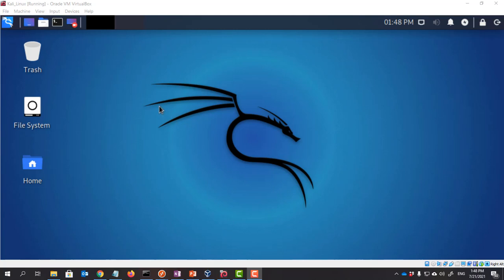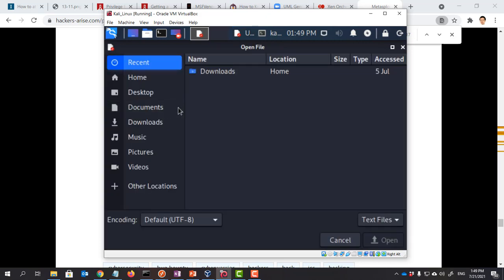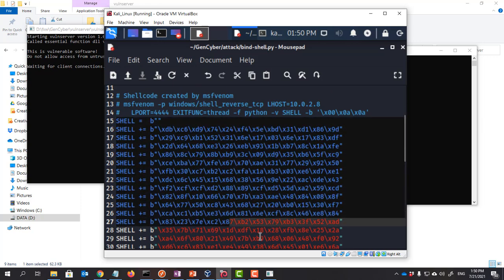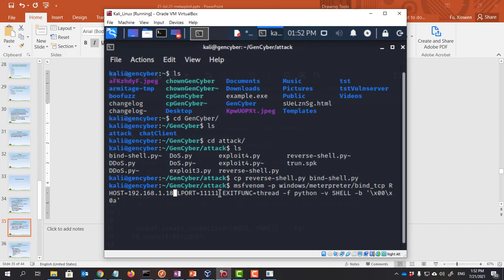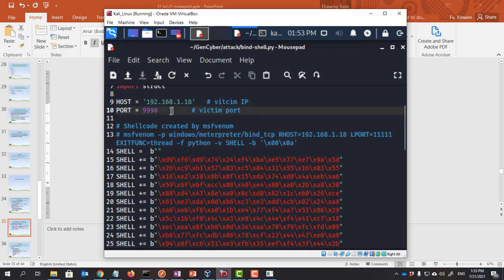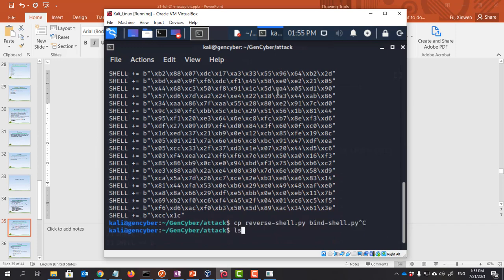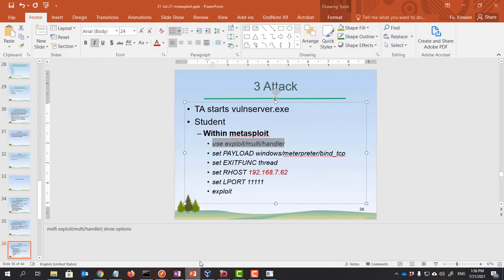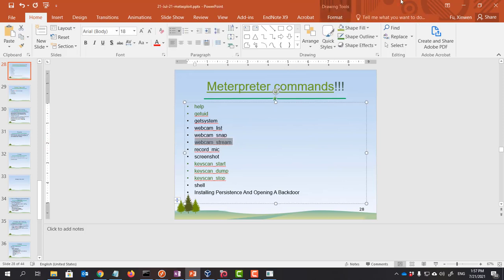Metasploit: meterpreter starting a camera